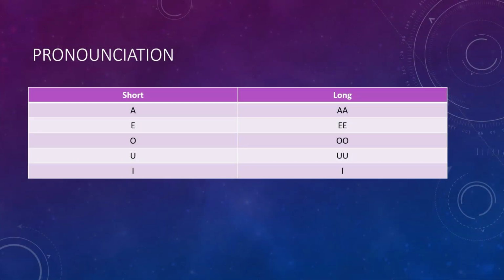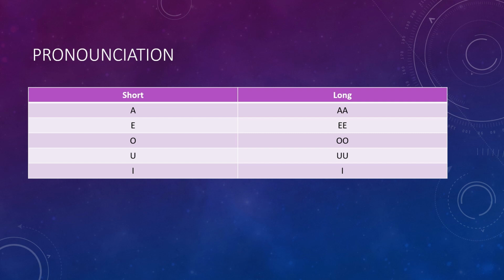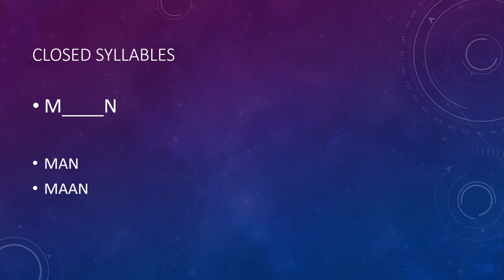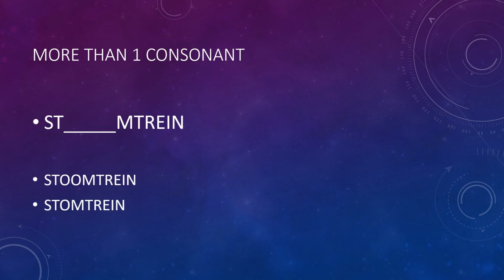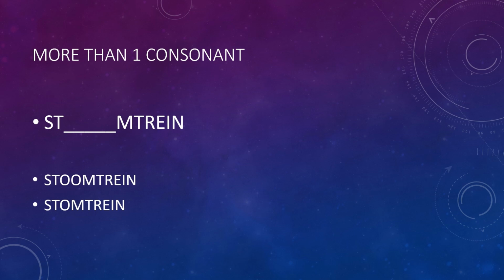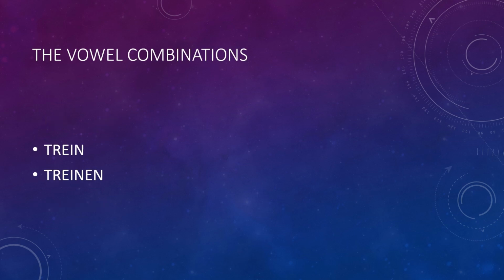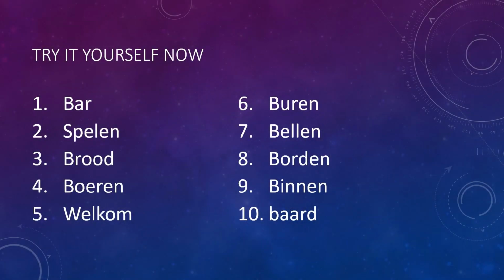The Rule on Long and Short Vowels (English Version)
Ever wondered why some words are written with a double vowel, while others use a double consonant? Do you need an explanation on when to pronounce the long and short vowels? Then this video is for you. Make sure to watch untill the end so you can do the test to see if you got the hang of it.